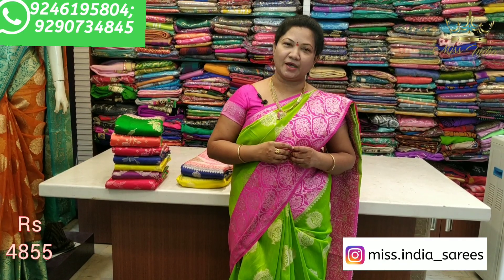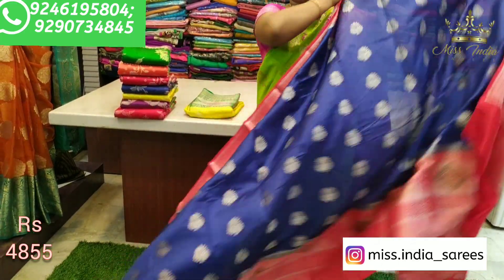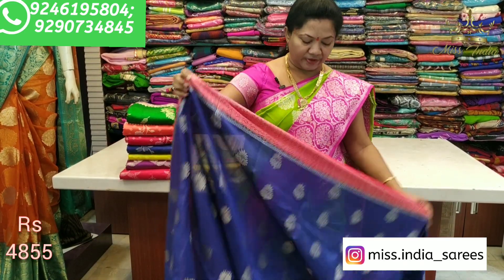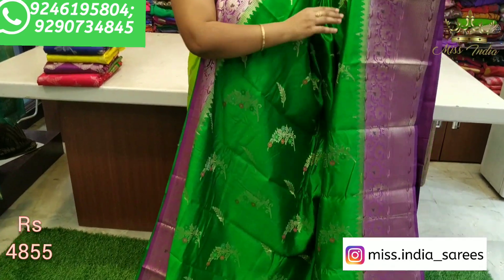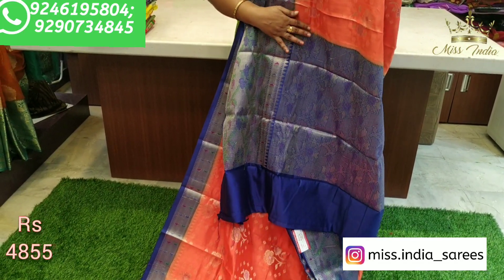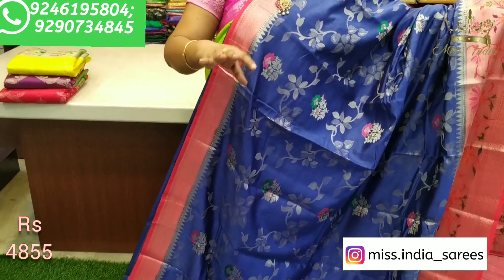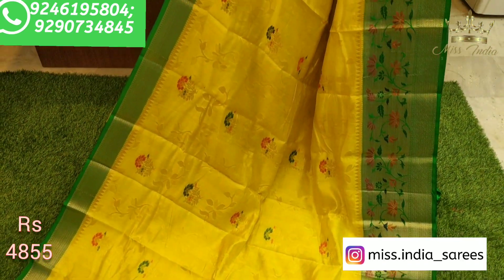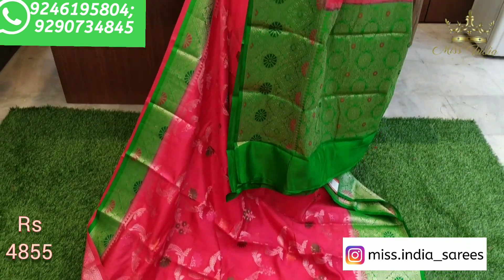Latest Dasara collection pure Banaras pattu *miss India*9246195804,9290734845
Miss India designer sarees
Whats app links